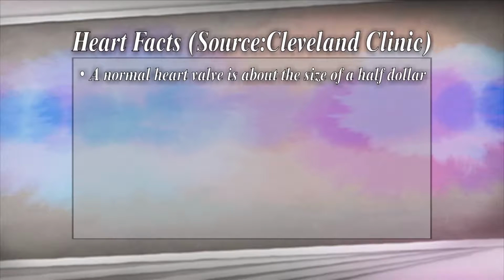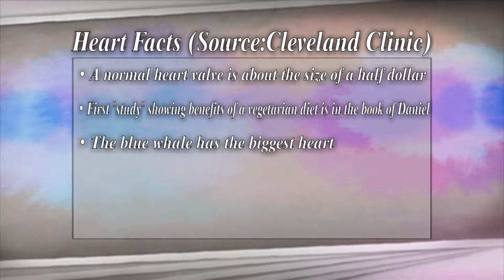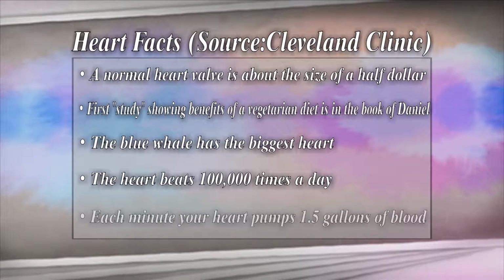Living Well - February 2016